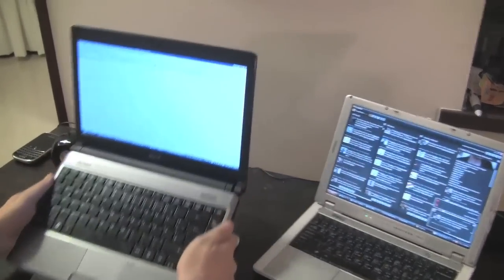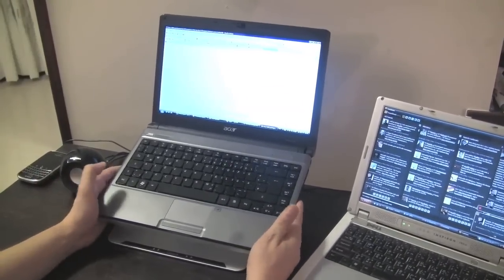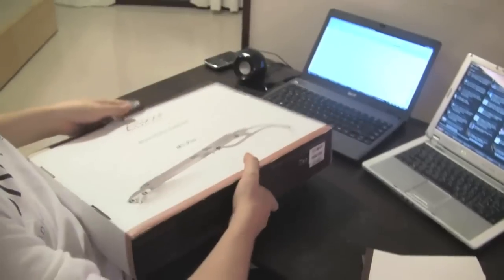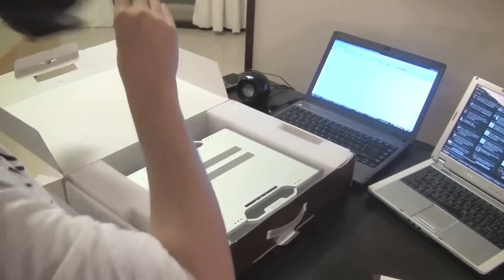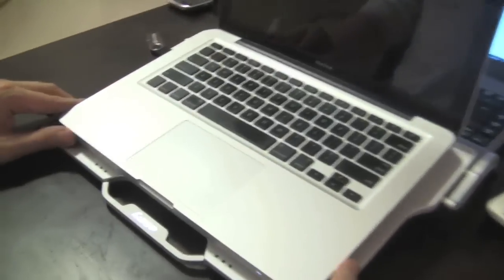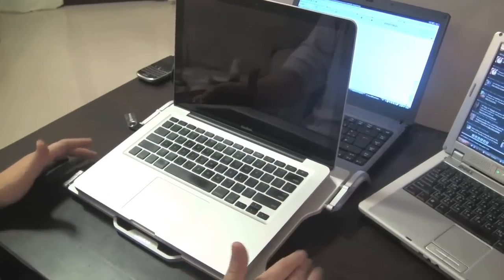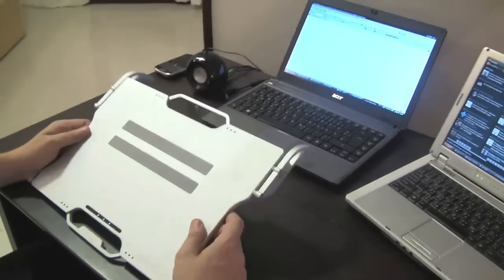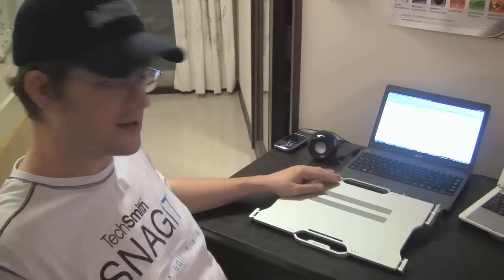Unboxing: LUXA2 M1 Pro & LUXA2 L1 Mac & PC laptopCooler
LUXA2 a division of Thermaltek creates a line of conductive coolers for laptops & Macs.  The LUXA2 M1Pro & L1 provide different options for your home office setup and cooling needs, they are both made of aluminum and are of extremely high build quality.